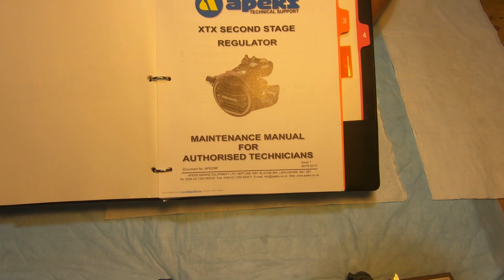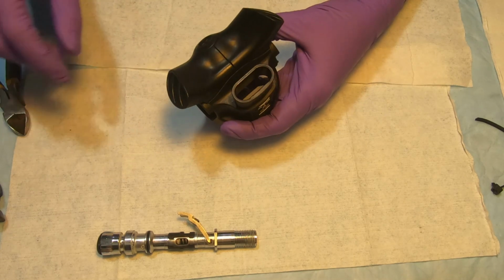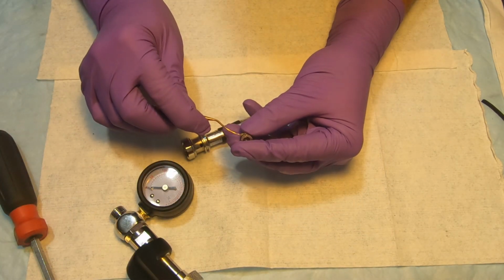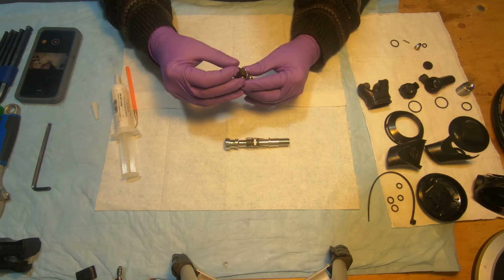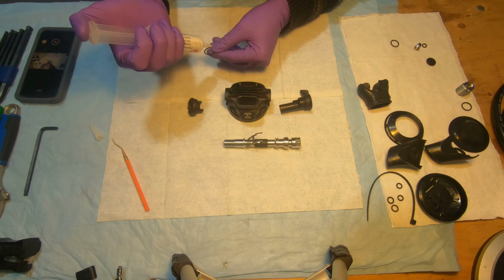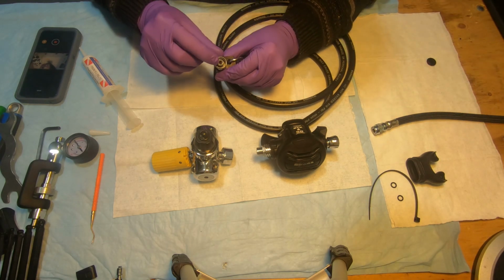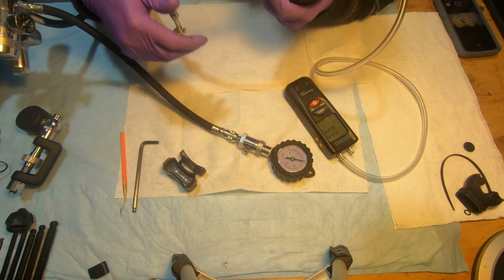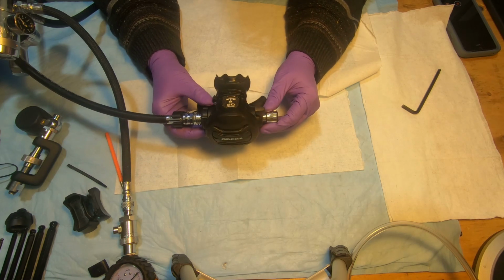Apeks XTX 50 Second Stage Regulator Service